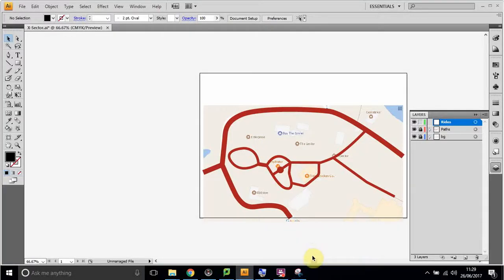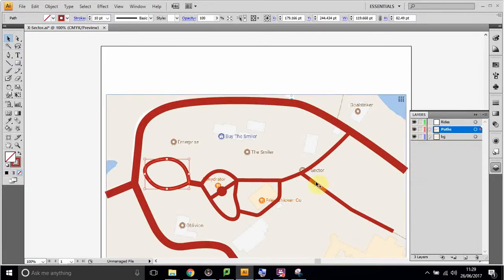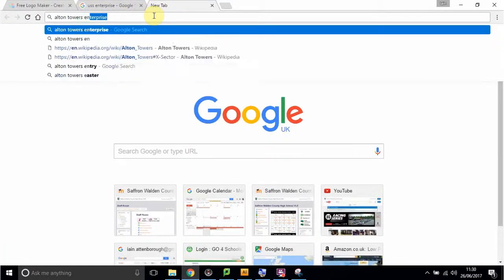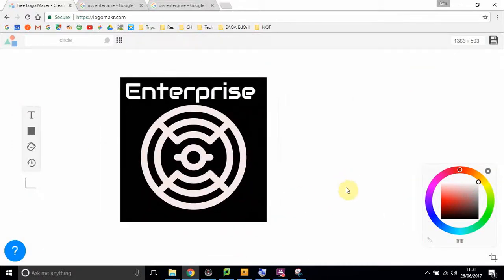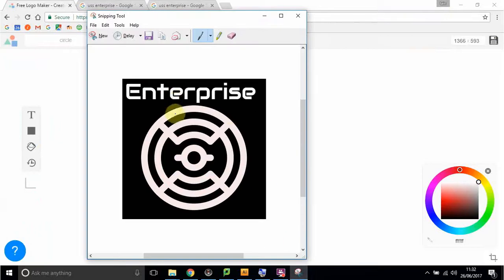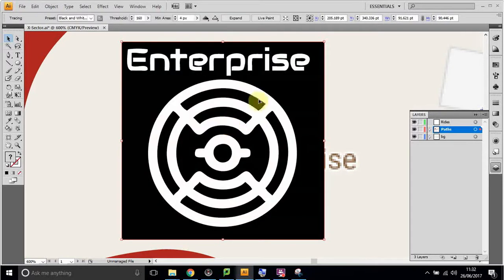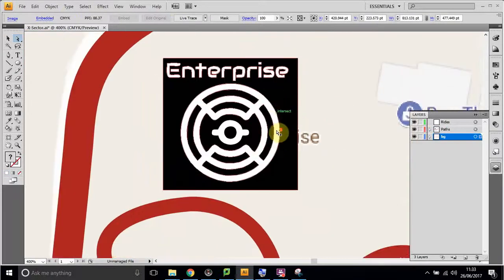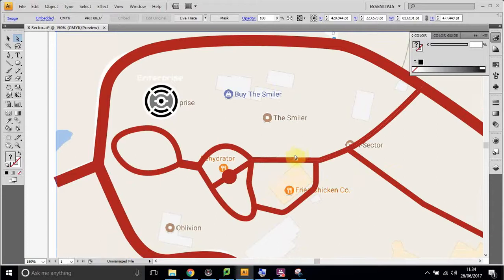3 finishing paths and logomakr